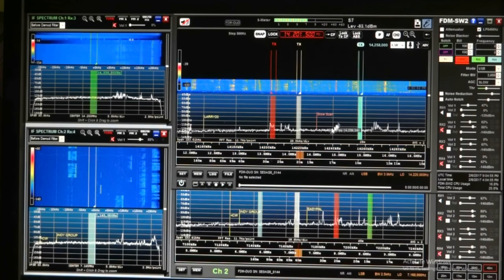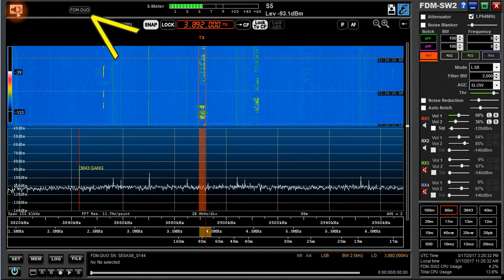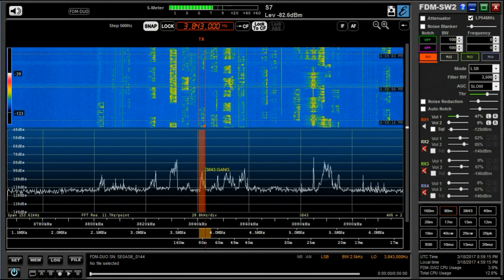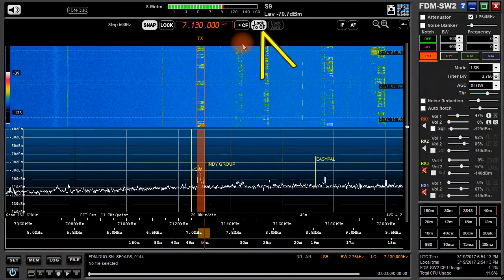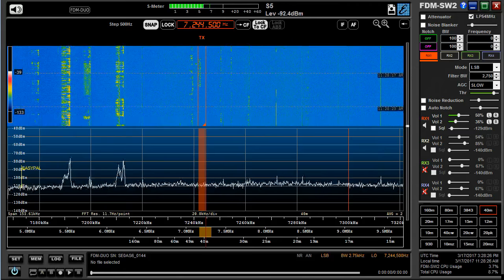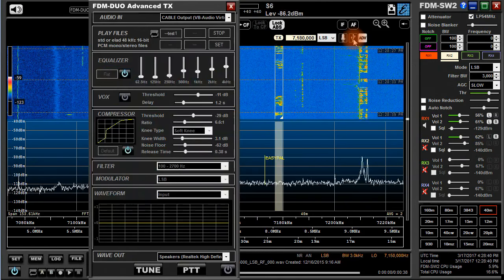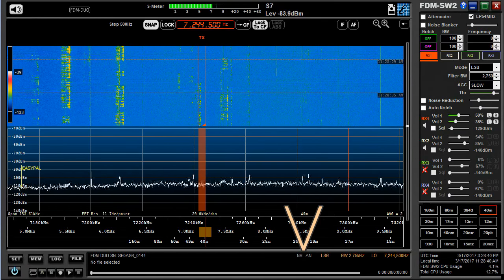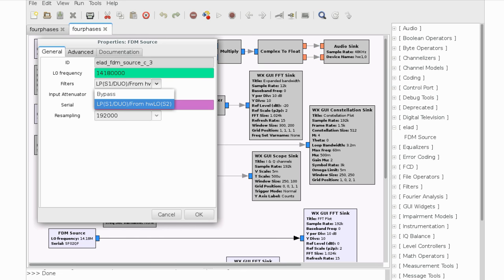Elad FDM DUO SDR HF+6m Transceiver Pt2 SW2 Introduction by W8KFJ